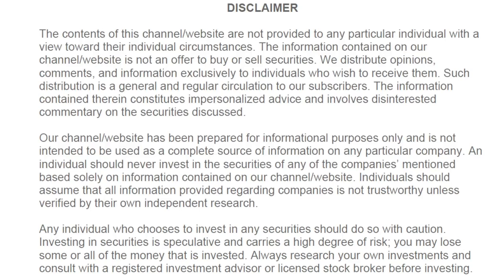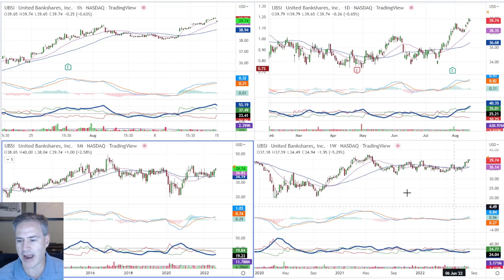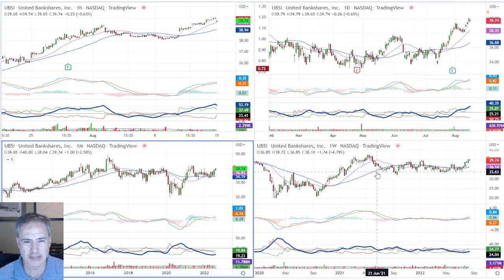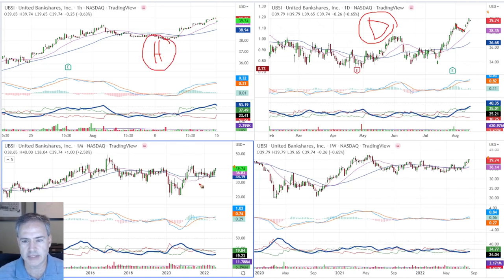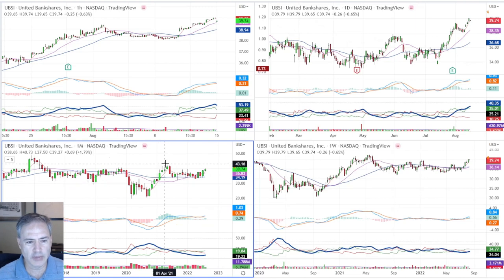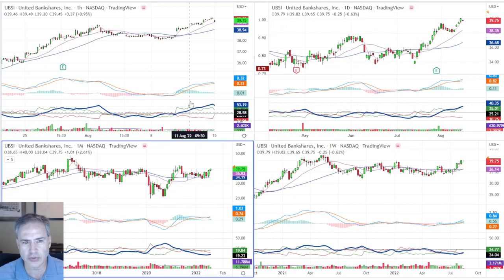How to Find and Execute the Best Swing Trades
Joe Rabil gives an explanation of how he zeros in on the best swing trading candidates by looking at the monthly and weekly charts first.  The Daily and Hourly are the key time frames for a Swing trade and he goes into detail what he is looking for on both.